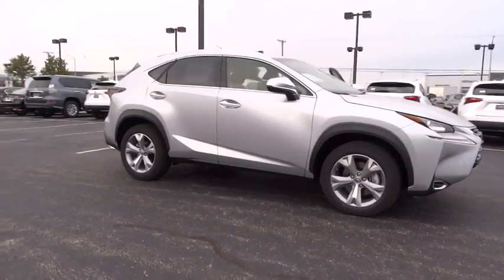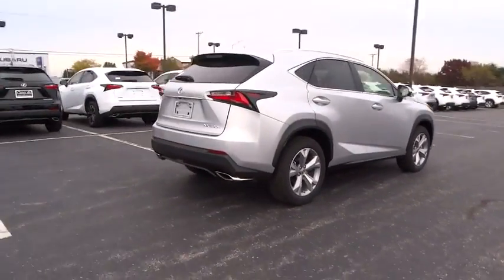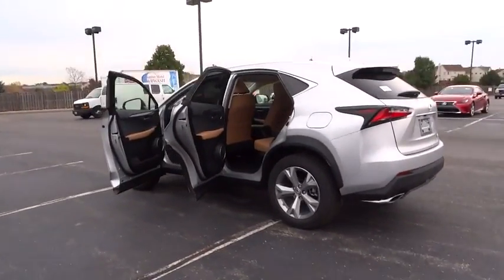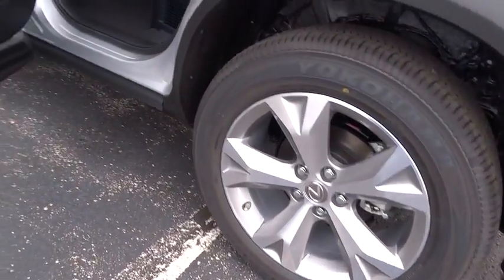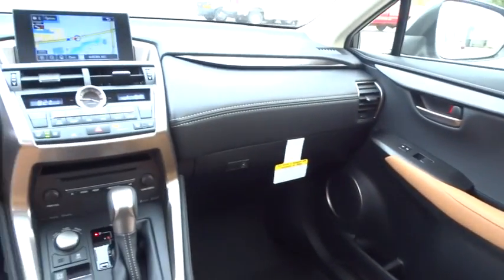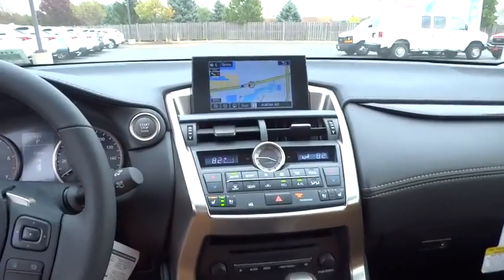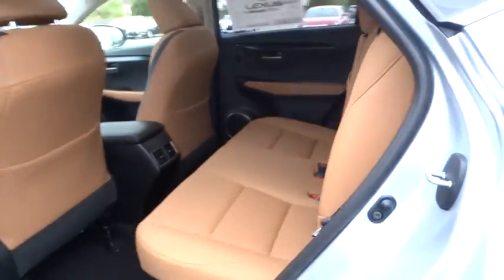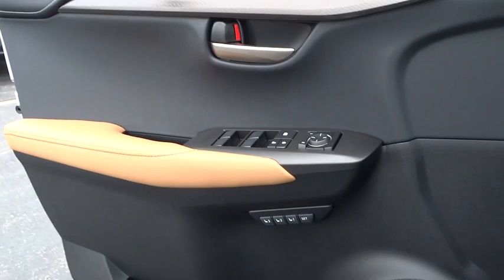2017 Lexus NX Naperville, Aurora, Joliet, Downers Grove, Bolingbrook, IL 170138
2017 Lexus NX
2017 Lexus NX NX Turbo - Stock#: 170138 - VIN#: JTJBARBZ0H2098823

Look! Look! Look! AWD! Take your hand off the mouse because this 2017 Lexus NX is the SUV you've been hunting for. Climb into this terrific Lexus NX, knowing that it will always get you where you need to go, on time, every time.